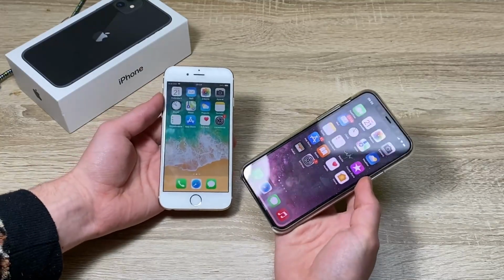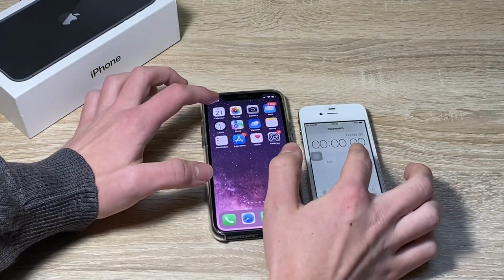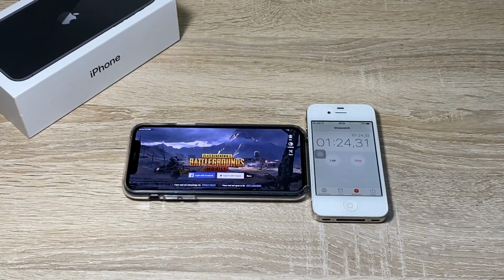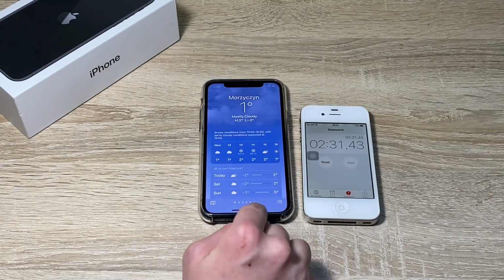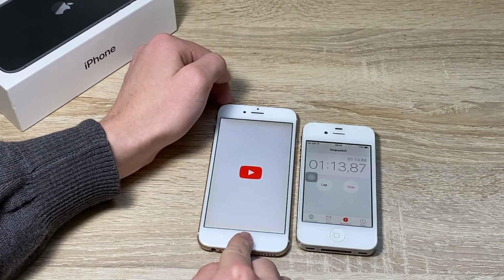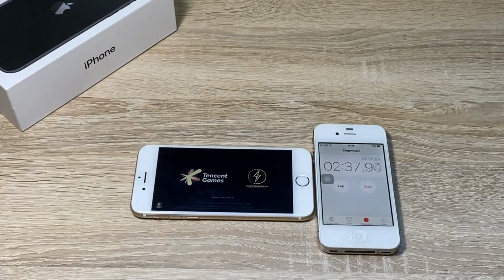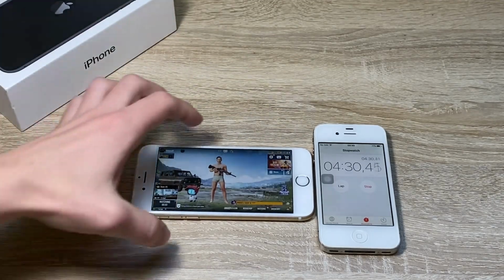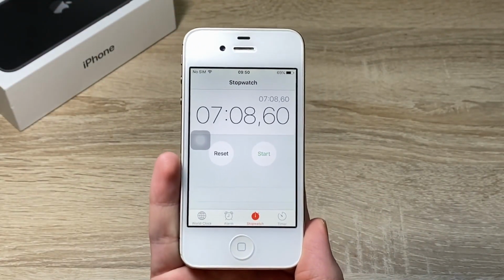iPhone 11 PRO VS iPhone 6 Speed Test Comparison (2023)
Hello everyone!
In this video we're taking a look at the iPhone 11 Pro and iPhone 6. We will compare how both of the phone perform in day to day basic tasks. How they fast both of them are, what's the RAM management and much more! Watch the video to the end!

iPhone 11 Pro specification:
-OLED 5.8” Retina Display
-Processor A13 Bionic Chip
-4GB RAM
-256GB ROM